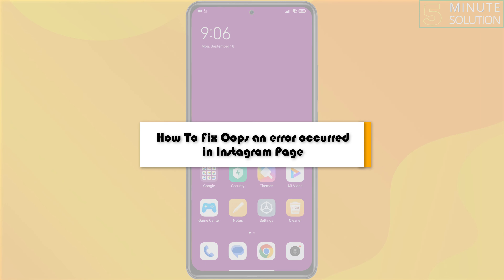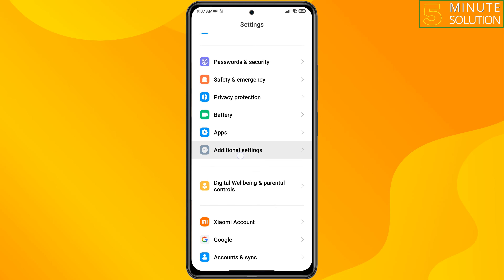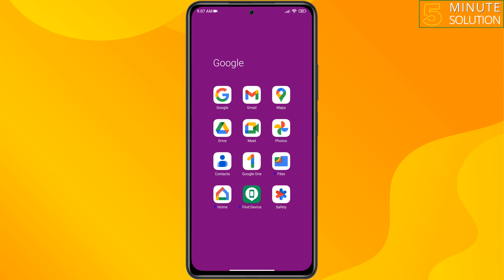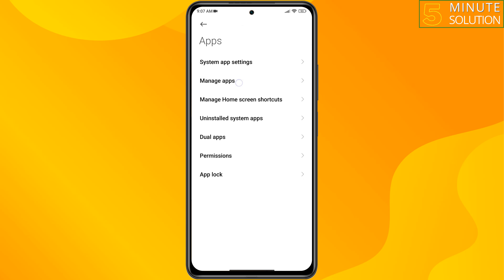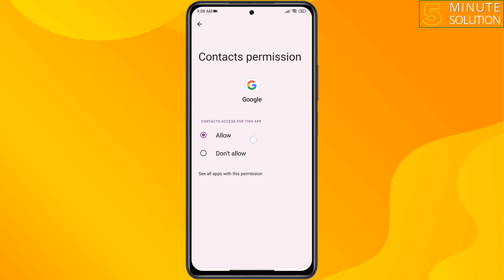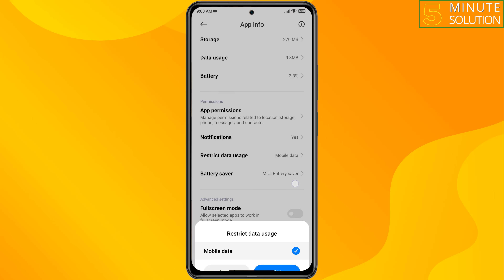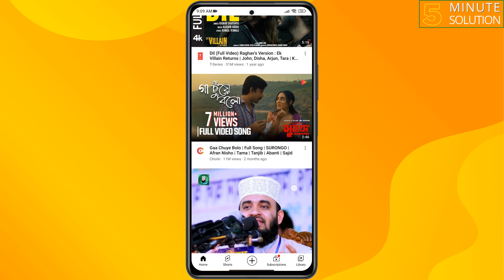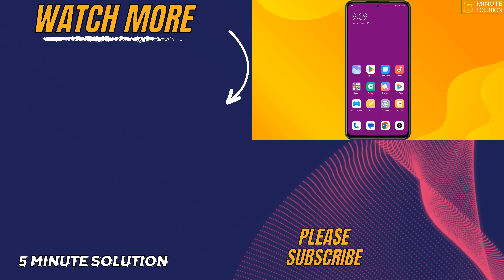How To Fix "Oops an error occurred" in Instagram Page 2025 | Solve Instagram Webpage Error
This extensive guide explains why Instagram says “Oops an error occurred” and how to fix it in easy effective ways